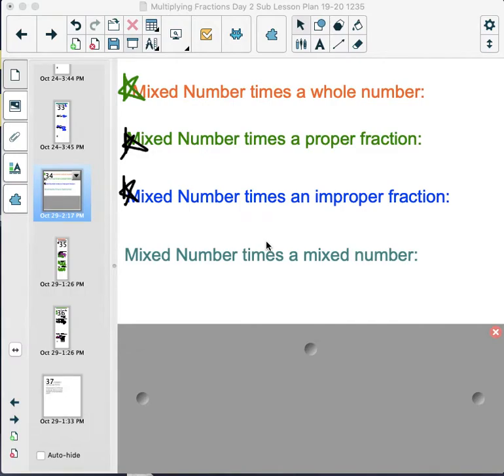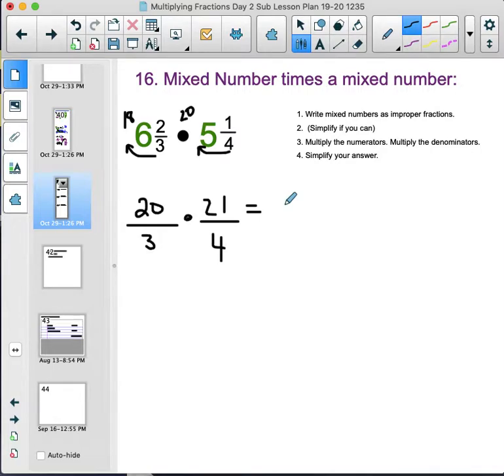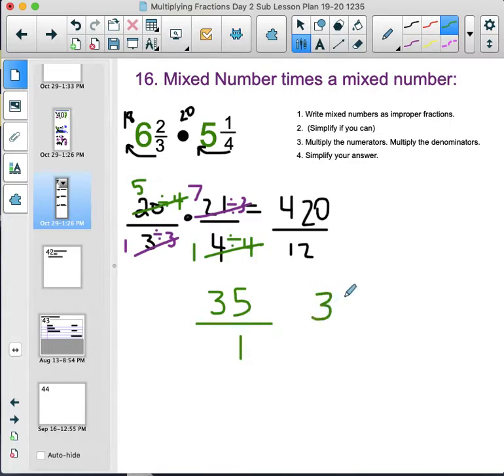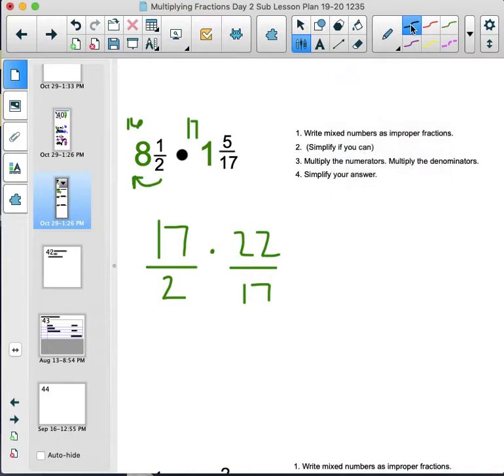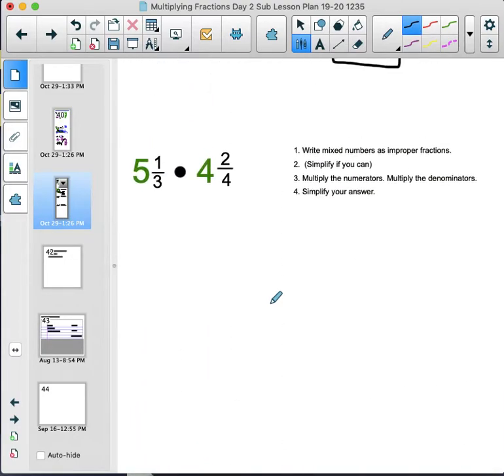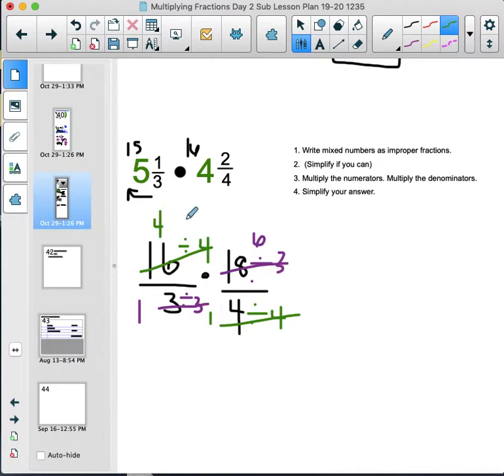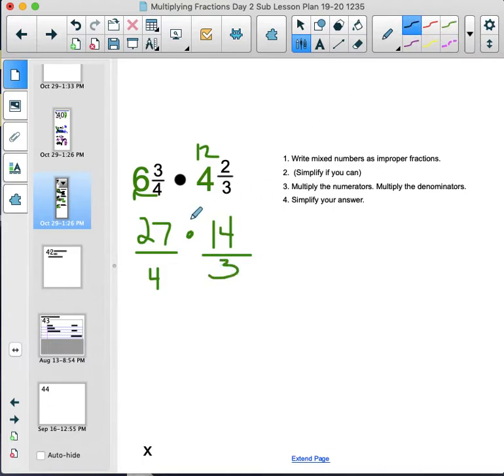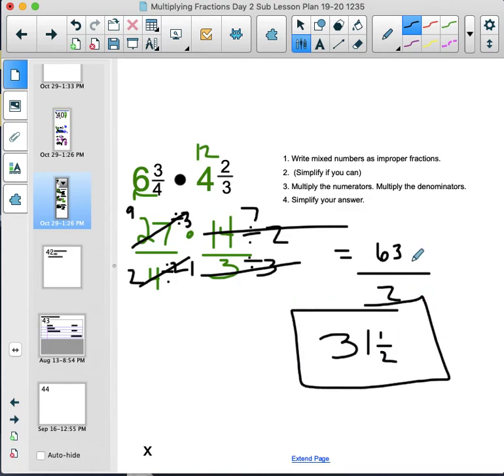Nov 14 Video Mixed Number Times a Mixed Number